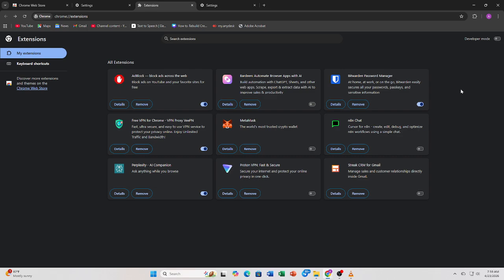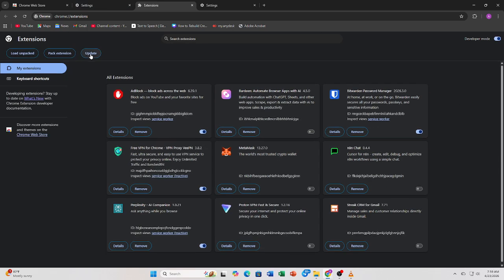how to use chrome extensions offline Full Guide 2026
Learn how to use Chrome extensions offline in this full guide for 2026. This step-by-step tutorial shows you how to access and use useful extensions without an internet connection.

Not all Chrome extensions require internet access. In this guide, you’ll learn which extensions work offline, how to enable offline features, and how to configure settings for offline productivity.

We’ll also cover how to use extensions for note-taking, document editing, task management, and other offline tools, plus tips to prepare your browser before going offline.

Whether you're traveling, studying, or working without internet, this tutorial will help you stay productive using Chrome extensions offline.